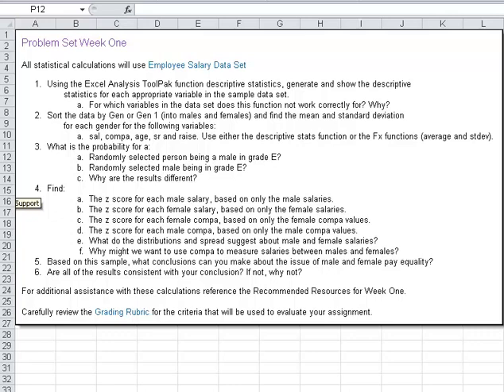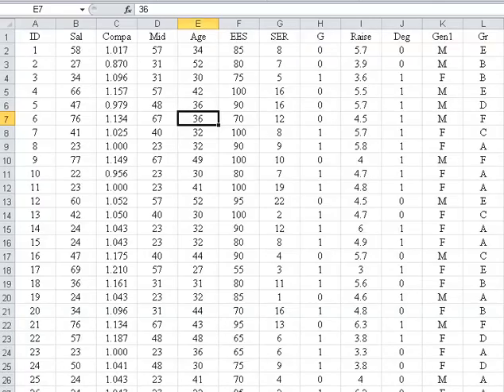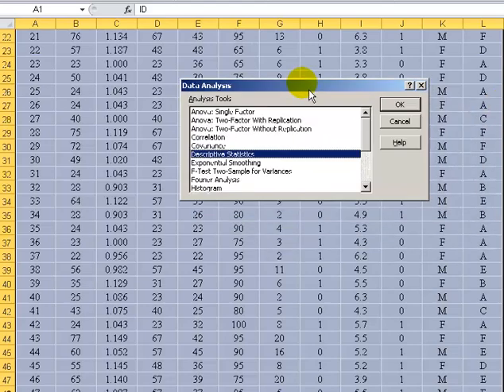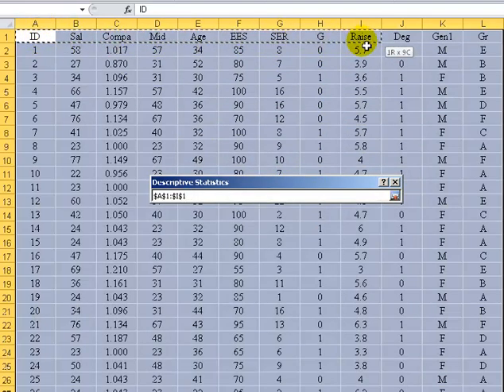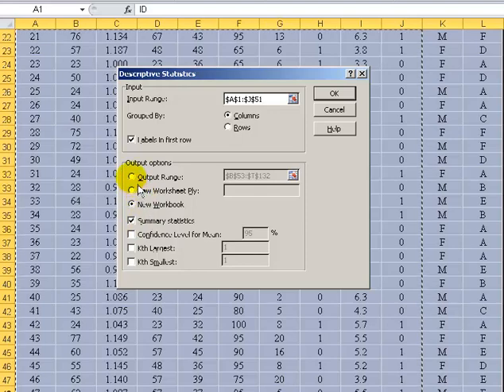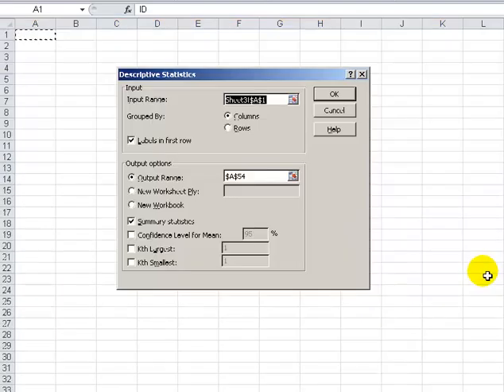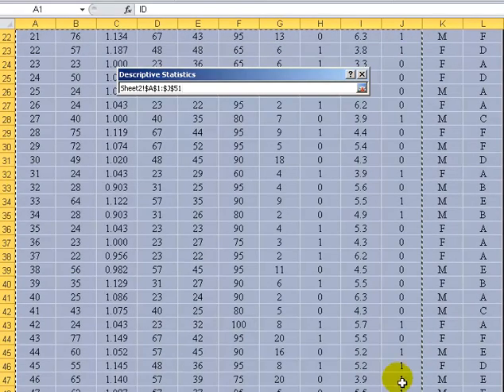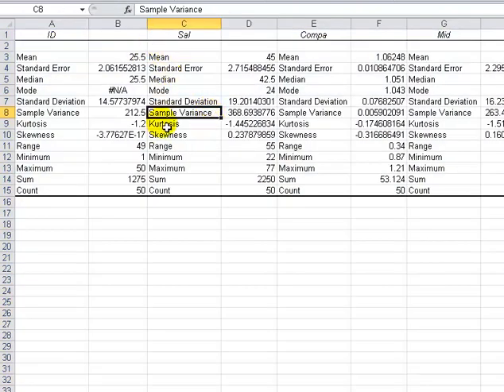Statistics - Descriptive Statistics in Excel